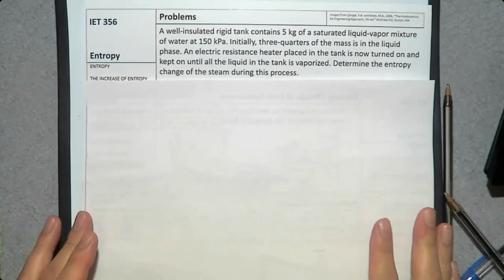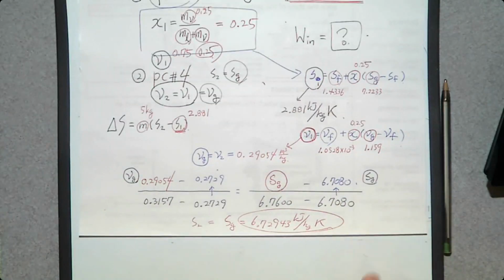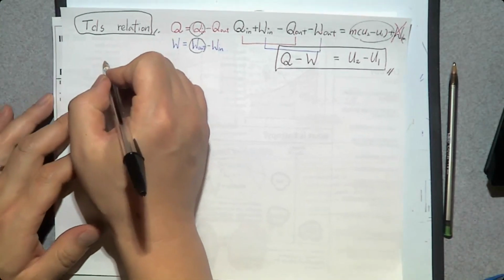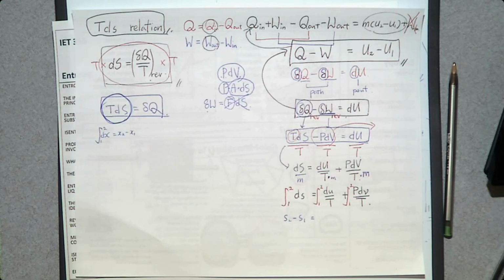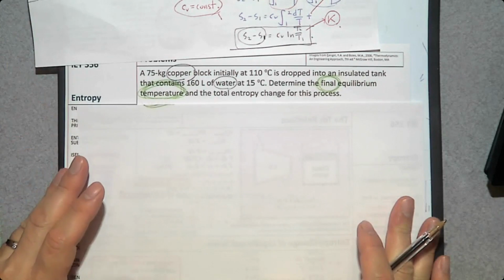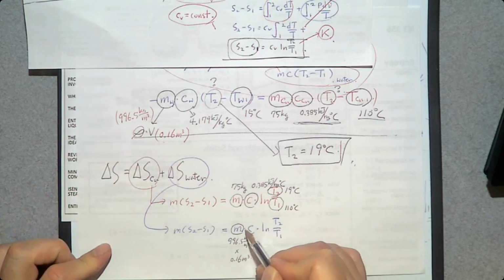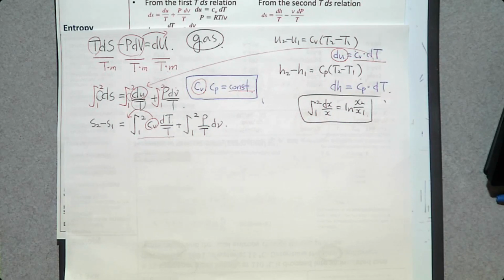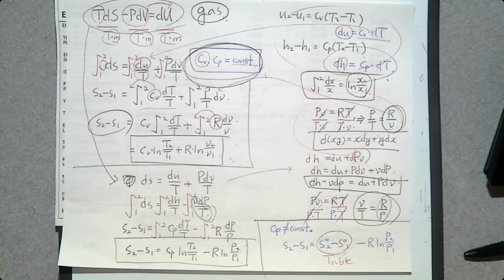Thermodynamics1 IET356 Week 11-1